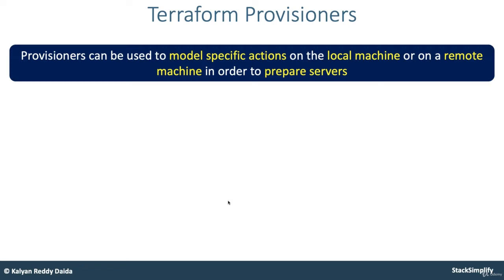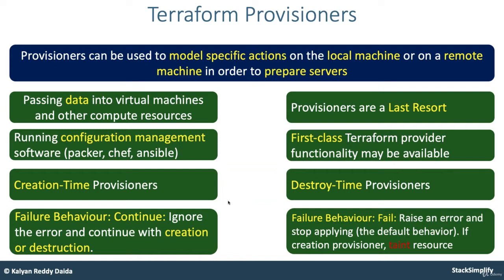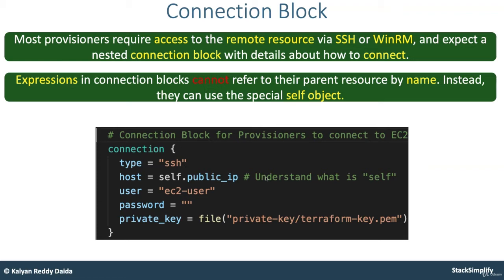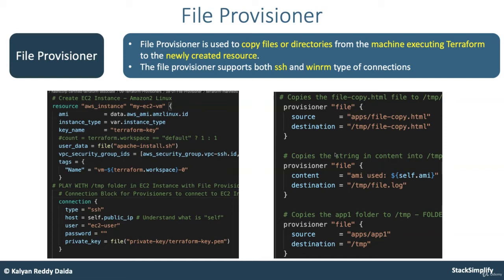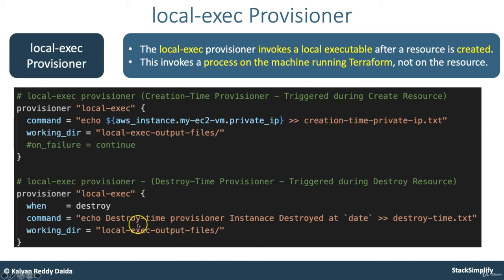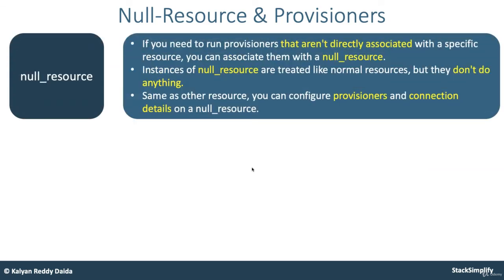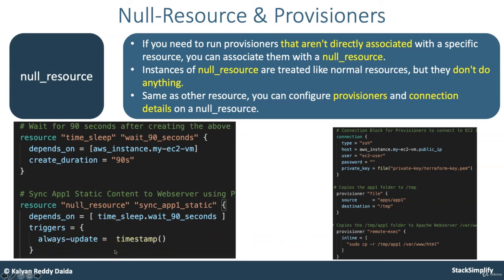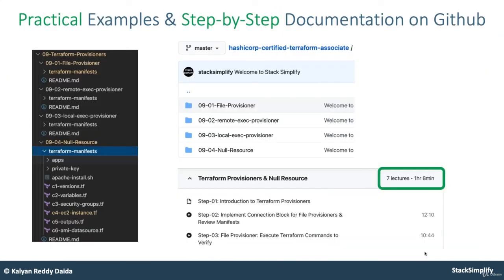85. Introduction to Terraform Provisioner's